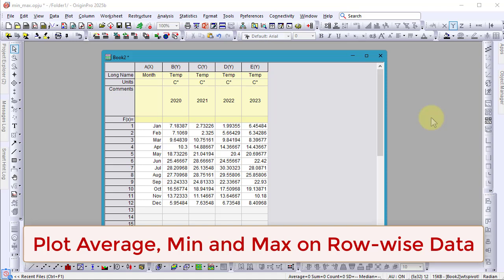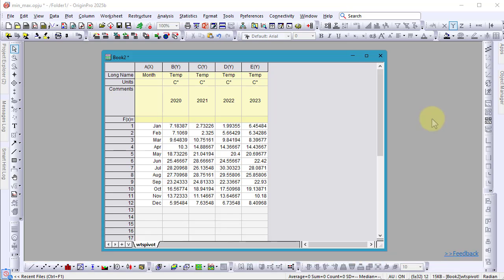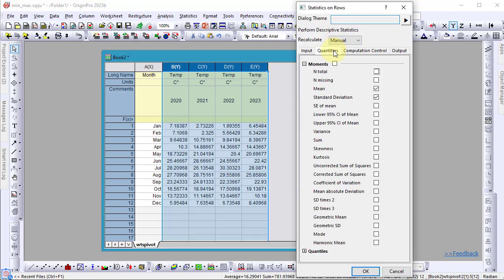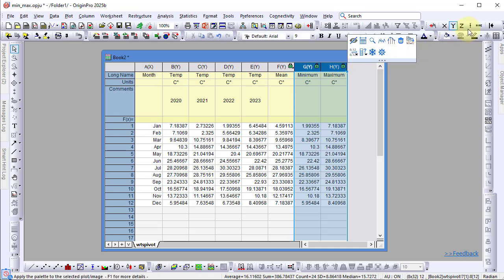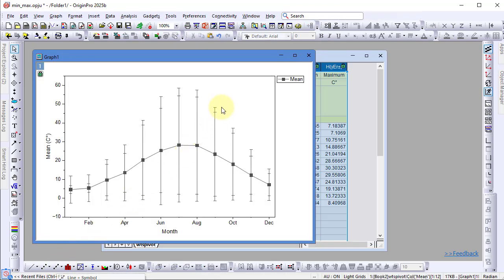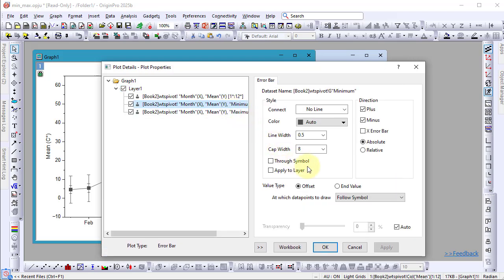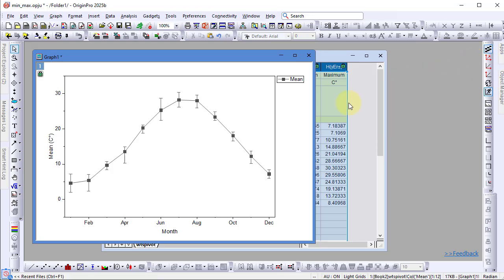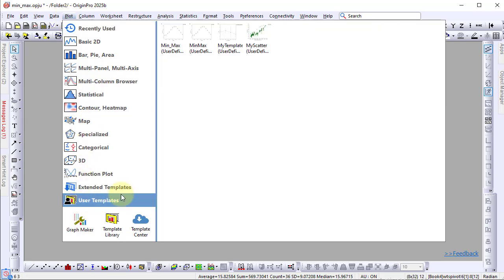Plot Average with Minimum and Max as Error Bars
Plot End Value as error bar is supported in Origin 2025b. This makes plotting minimum and maximum value as error bars much easier than before. This video shows the new feature by first calculate average, min and max and then plot.